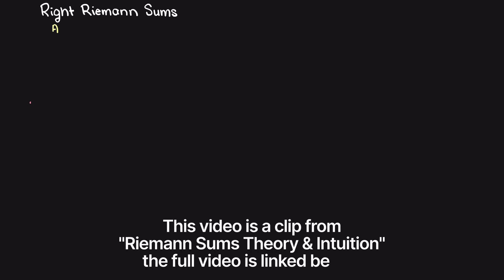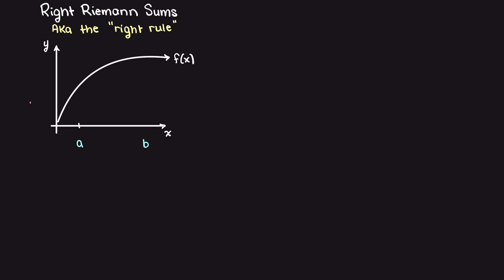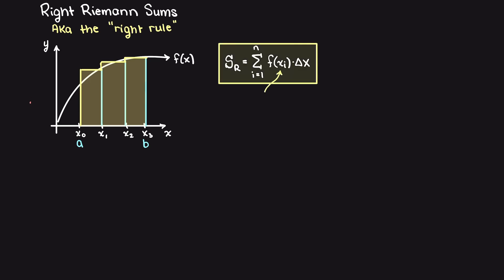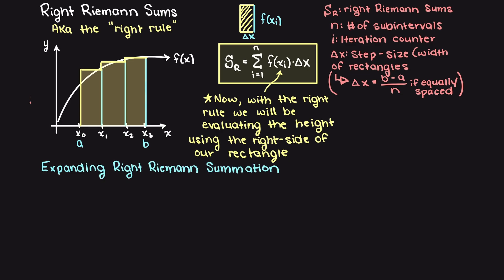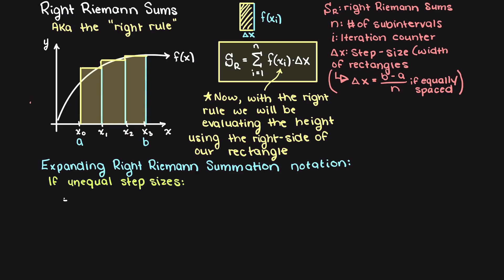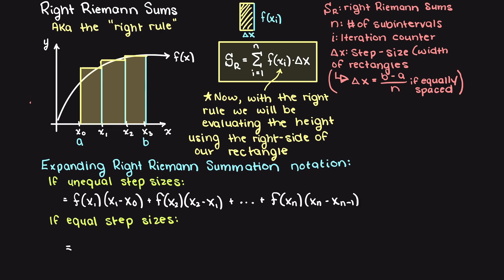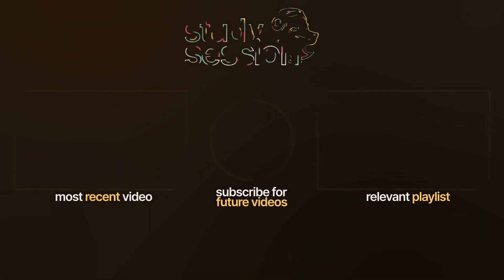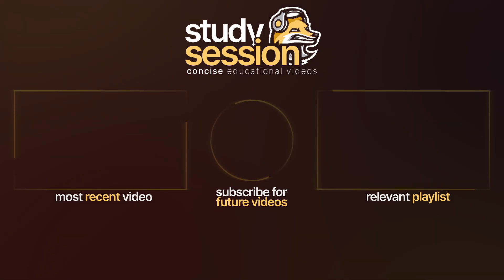Right Riemann Sum Equations and Theory | Numerical Methods | StudySession Clips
In this StudySession Clip, we'll talk about Right Riemann Sums. In particular we’ll explore the equations and theory behind Right Riemann Sums. Through this Right Riemann Sum Theory Video, you’ll be able to use numerical integration to approximate the area under a curve using the Right riemann sum methods!